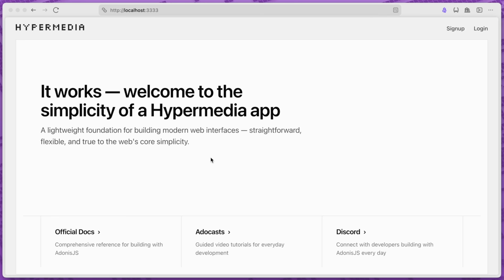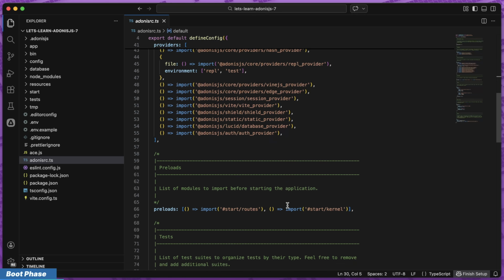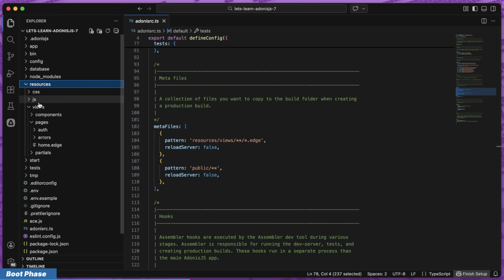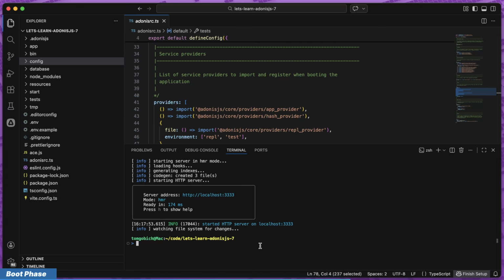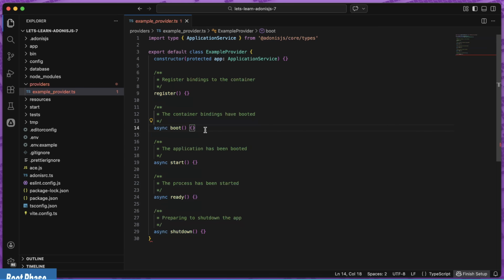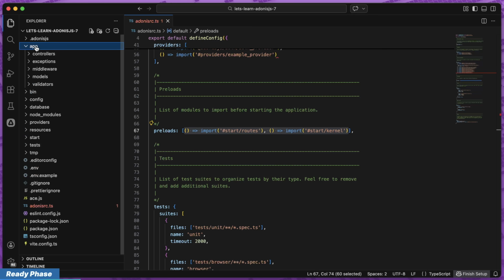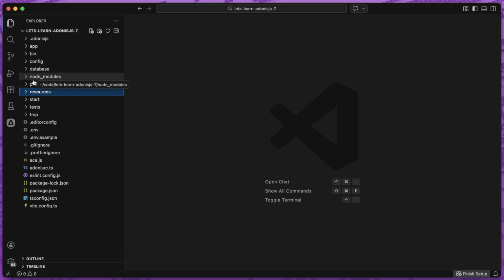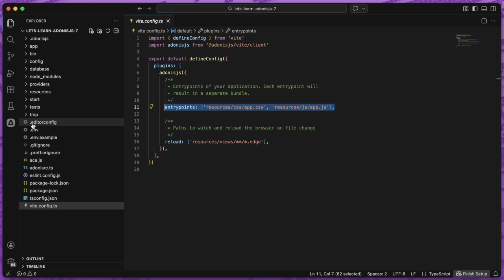#4 | Lifecycle & Project Structure Tour - AdonisJS 7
Explore the AdonisJS project structure

Explore the AdonisJS project structure, folder organization, and application lifecycle. Understand the key directories and their purposes.

🕑 Chapters
00:00: Introduction to Project Structure
00:24: Understanding the 'bin' Directory
01:19: The Role of adonisrc.ts File
02:48: Public and Resources Directories
04:05: Hooks and Configuration Files
04:47: Service Providers and Making a New Provider
05:59: Understanding Provider Classes and Lifecycle Hooks
07:41: The Start Phase and Preload Files
08:53: Application Domain Logic and the 'app' Directory
09:48: Resources Directory for Views and EdgeJS
10:34: Ancillary Directories and Project Files
11:55: ACE CLI, VT Configuration, and TypeScript
13:37: Summary of Application Lifecycle and Structure

Socials